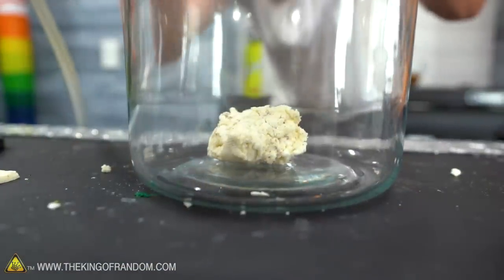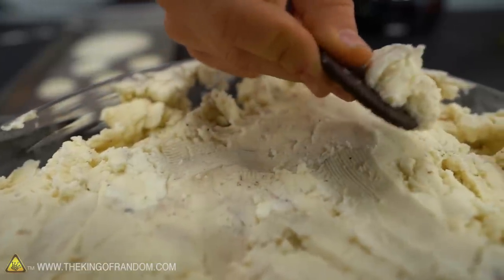Extracting The Cream From 1000 Oreos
Today we're extracting the cream out of 1000 Oreos and putting the cream through classic TKOR experiments like freeze-drying, pouring liquid nitrogen on top, melting, and putting it in the vacuum chamber. How will the cream react!

Send Us Some Mail:
TKOR
63 East 11400 S # 198

Bob